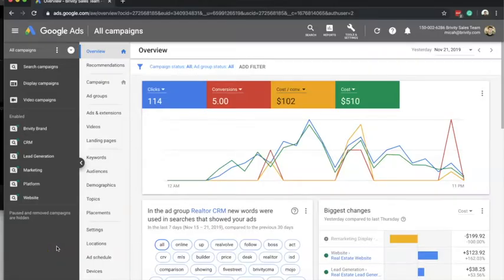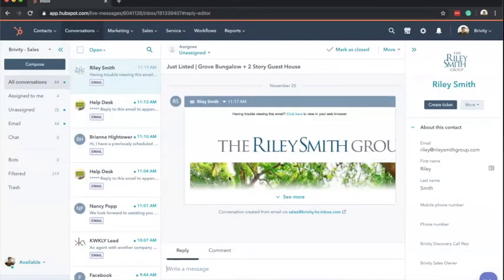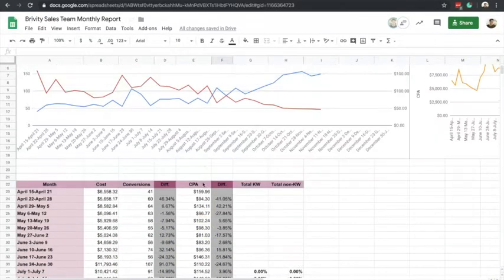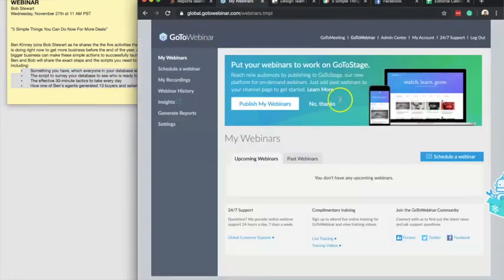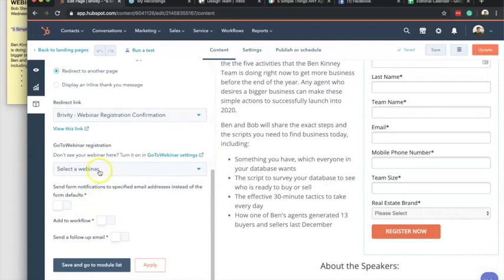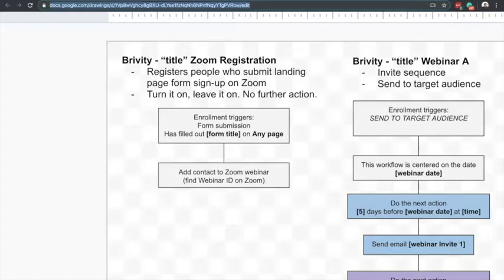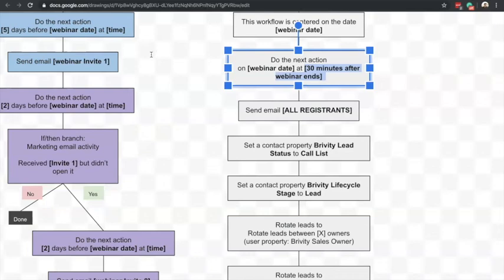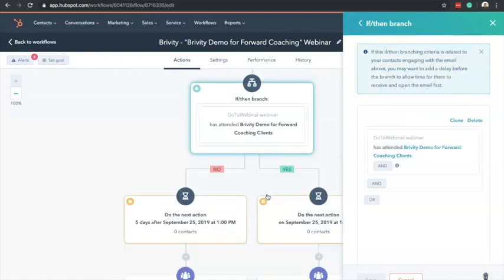Marketing Coordinator Walkthroughs